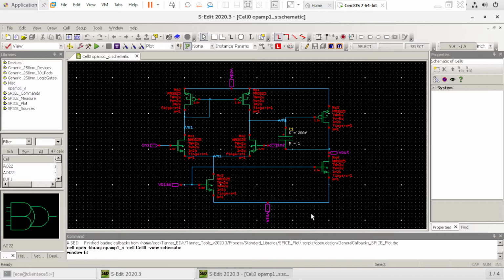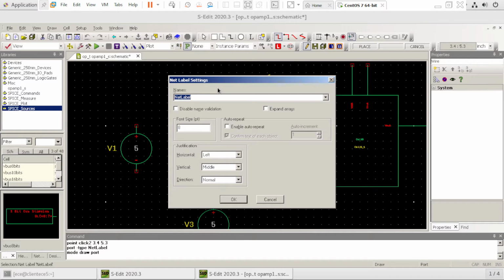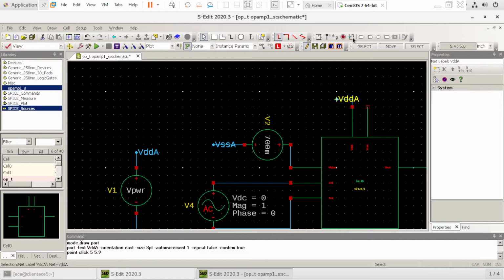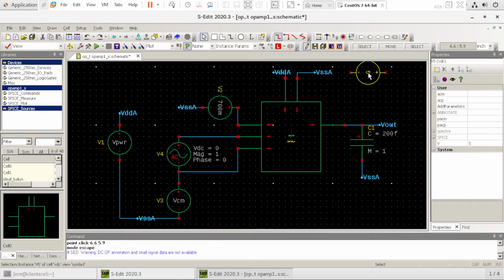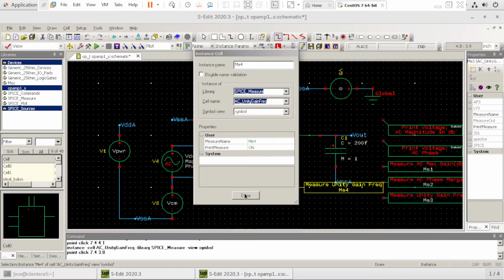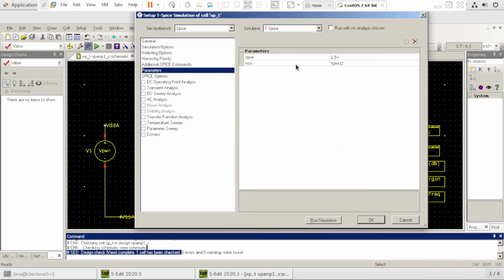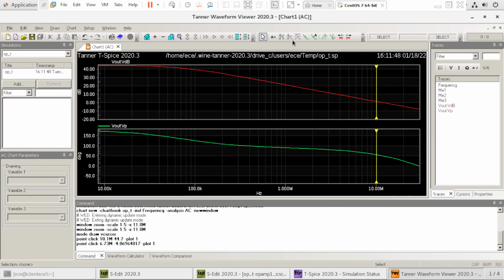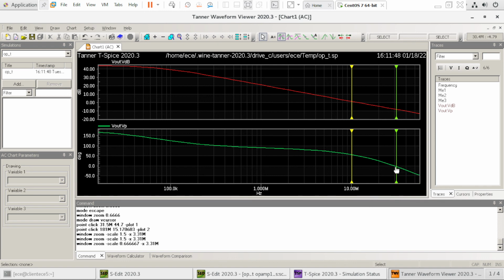opamp test ckt- Mentor Graphics